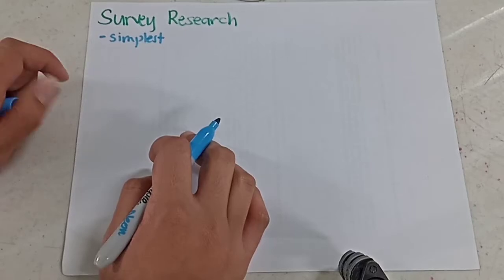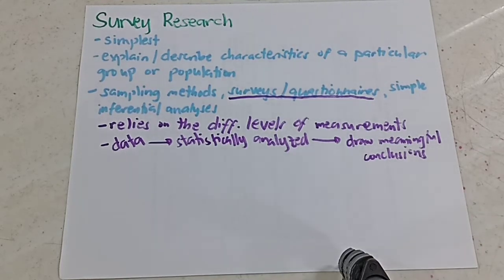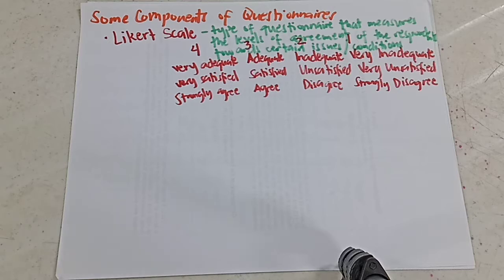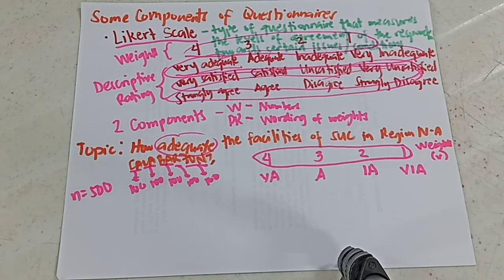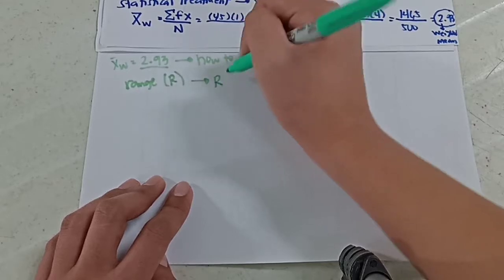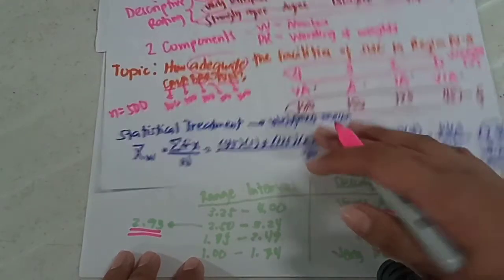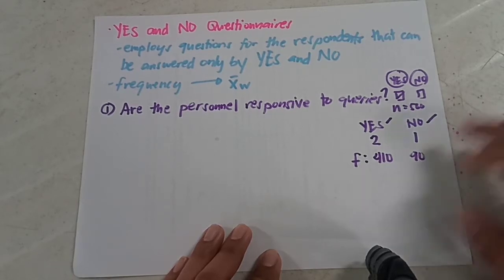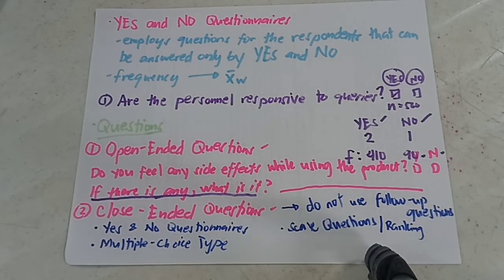Research 2 | Lesson 2 • Part 59 | Survey Research and the Questionnaire Components